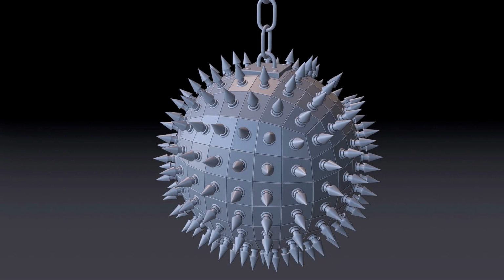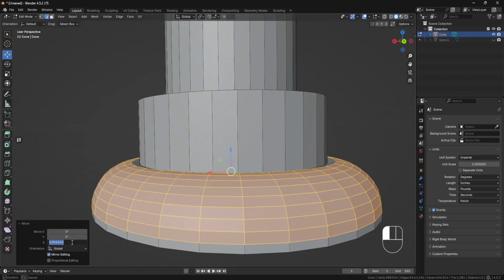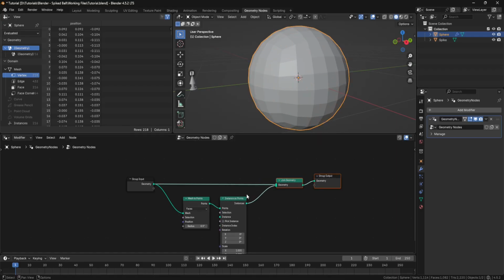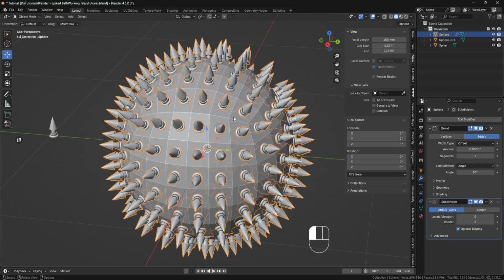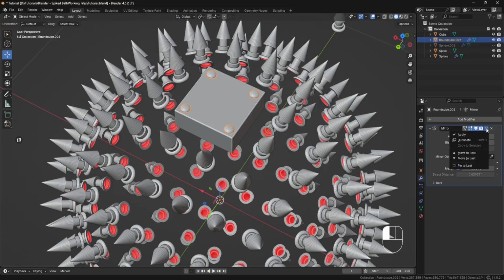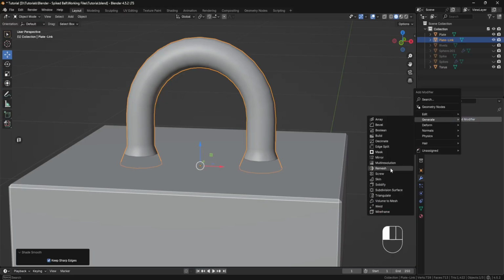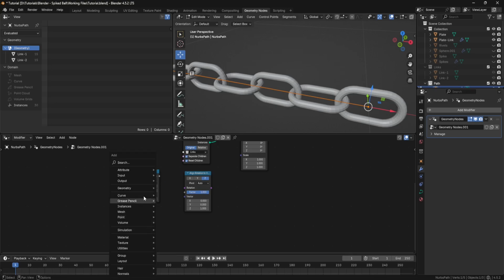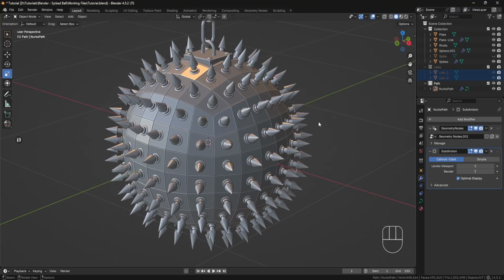How to Build a Spiky Ball & Chain with Geometry Nodes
Learn to create a spiked ball and chain using Blender geometry nodes in this complete step-by-step 3D modeling guide.

This blender tutorial walks through the entire process of building a spiked ball and chain, making it an ideal project for those just starting with procedural workflows. Since this was my first time using the geometry nodes feature, I share my personal learning experience and the technical steps required to place spikes and generate linked chains efficiently.

By following this 3D modeling workflow, you will understand how to construct procedural objects from scratch. We cover everything from creating the initial sphere and spike shapes to the final node setups needed to connect your geometry.

Contents of the video:
0:00 – Intro
0:36 – Create a Sphere
1:45 – Create a Spike
6:43 – Geometry Nodes to Place Spikes on Sphere
11:56 – Refining the Sphere
13:04 – Create a Connector Plate for the Chain
16:04 - Create a Chain Link
17:42 - Finalize the Connector Plate
19:49 - Geometry Nodes to Create a Chain
27:17 – Outro